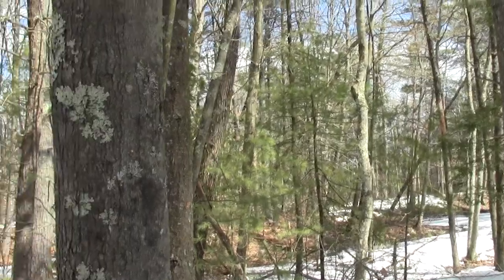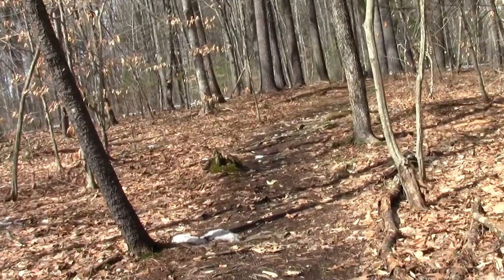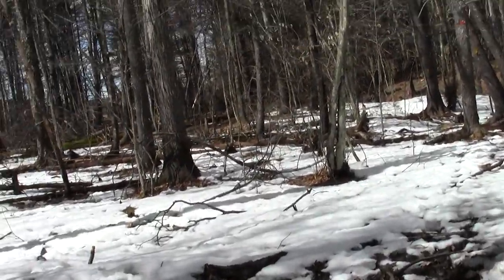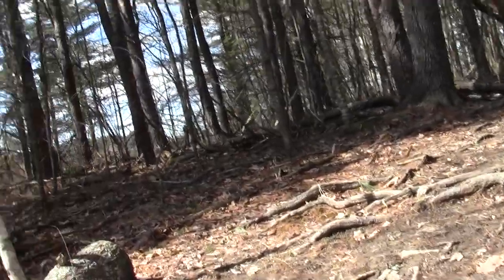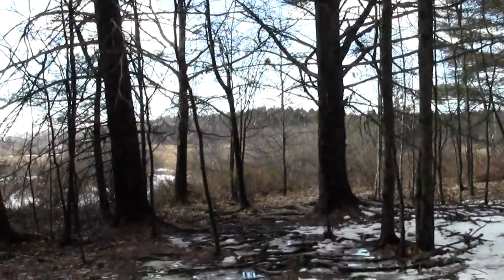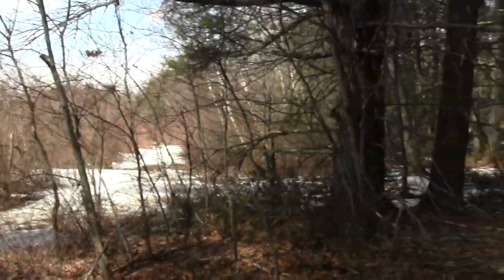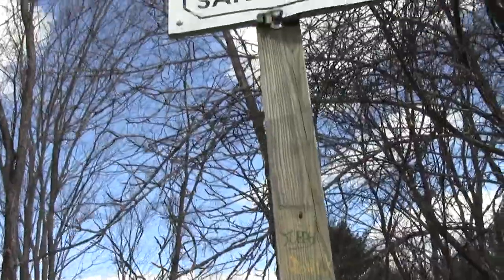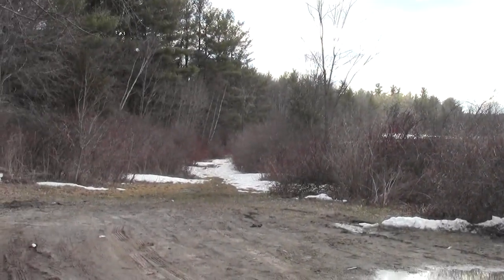Great Bay Glimpses. Bellamy River Wildlife Sanctuary Dover NH Part 6.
The final clip of this series offers a look at the way to the parking lot.